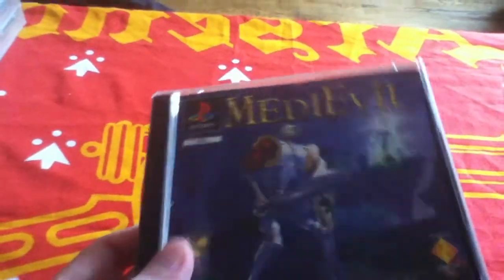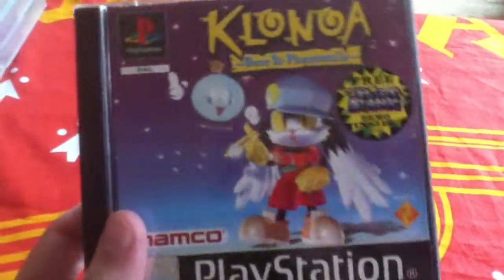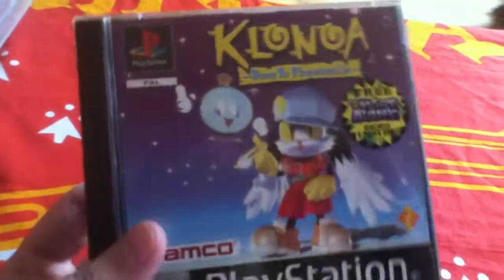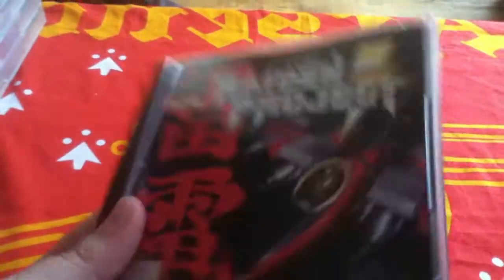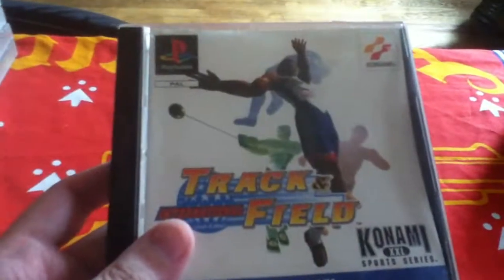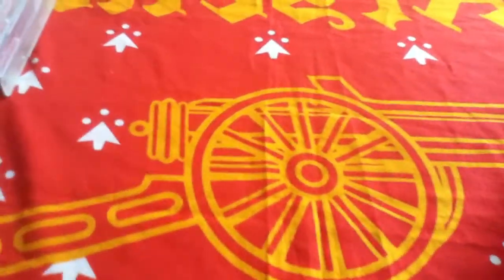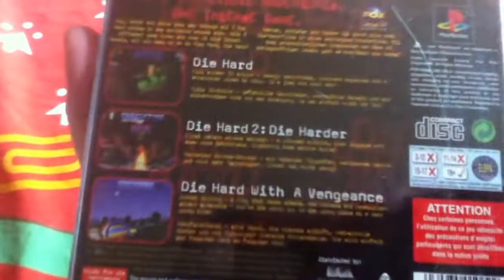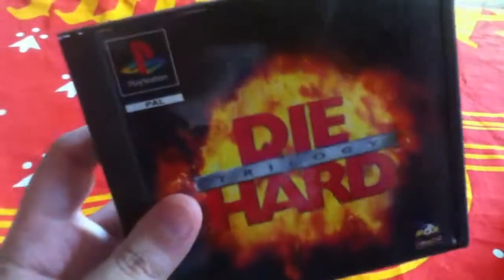My PS1 Collection: 2015 Edition (Part 2/2)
And here is part two. Thanks so much again for watching.